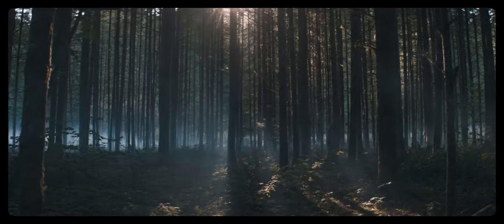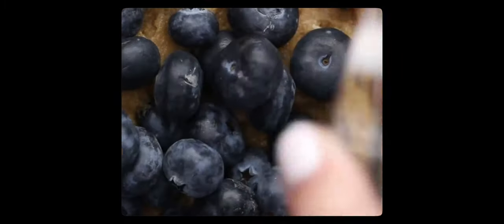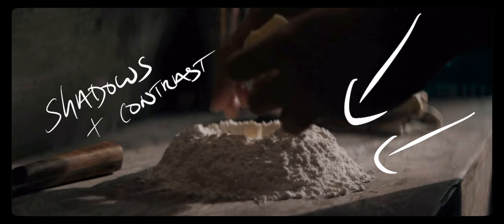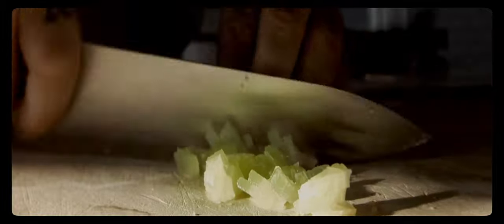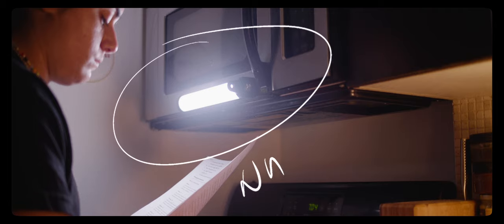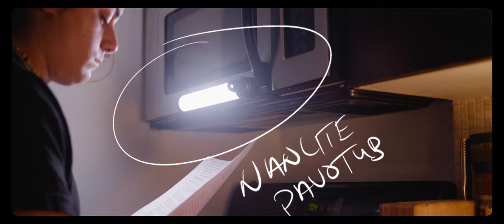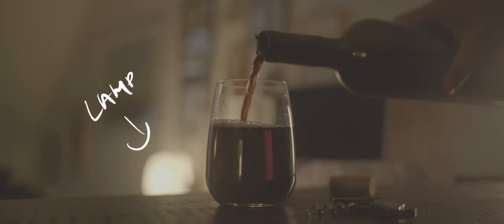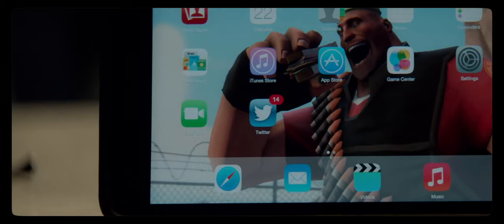how to make food look like a movie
Learn how to shoot epic recipe, food and cooking videos with a simple lighting trick.

In this video we're going to breakdown some lighting setups in PIG, CHEF, and Julie & Julia to better understand how to shoot Hollywood quality food scenes.

Using the Nanlite Pavotube we can re-create simple setups as used by big budget productions.

Clips used in this video are for educational use only.

00:00 - Intro Essay
00:39 - Part One: Tasty Isn’t Tasty
01:41 - Part Two: Lighting
02:54 - Part Three: No Slow Mo
03:32 - Part Four: Practical Example
04:08 - Example Film
05:34 - Lighting Breakdown and BTS
06:28 - Closing Thoughts